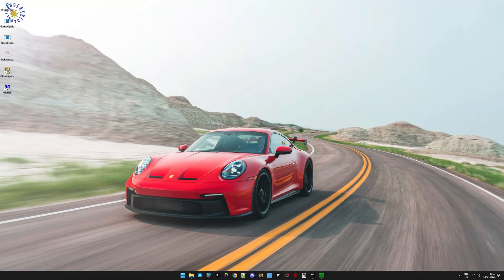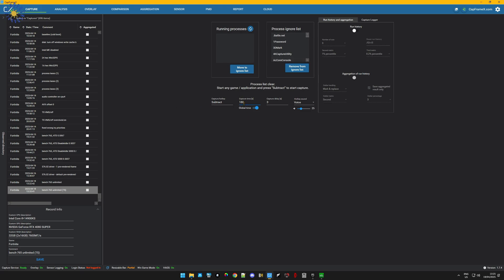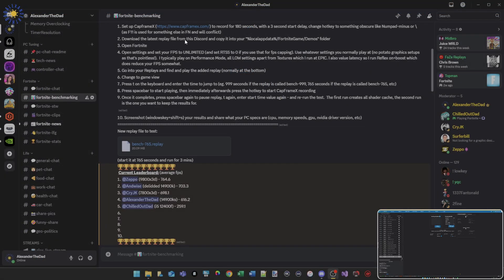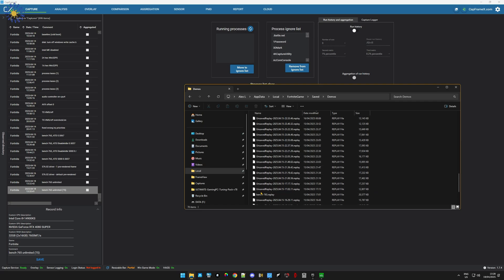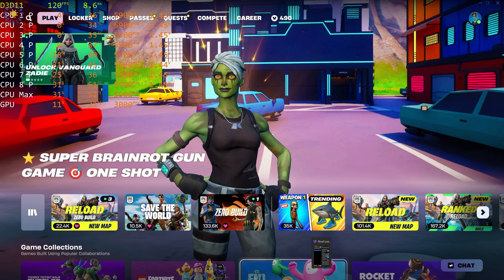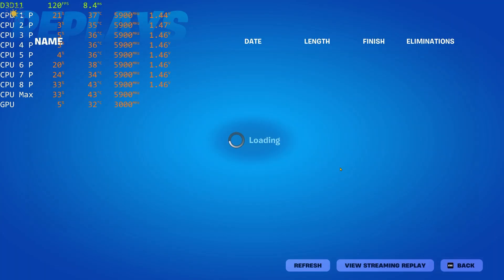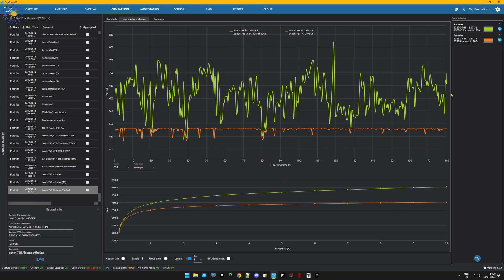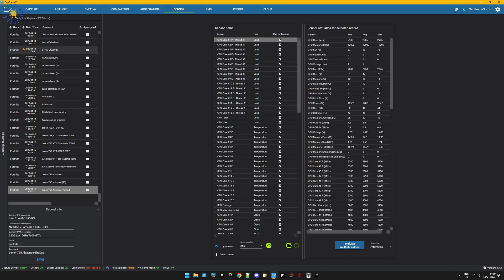Fortnite Benchmarking In CapframeX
How to properly benchmark Fortnite using CapframeX and Fortnite replays.